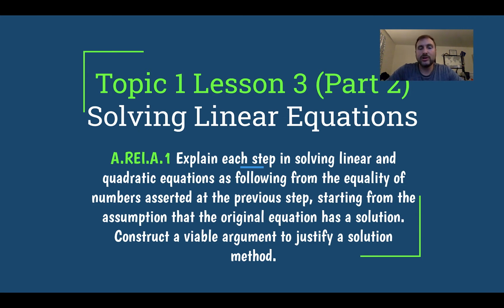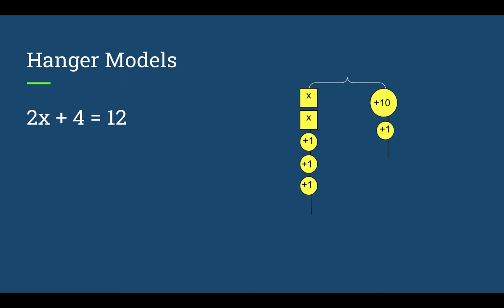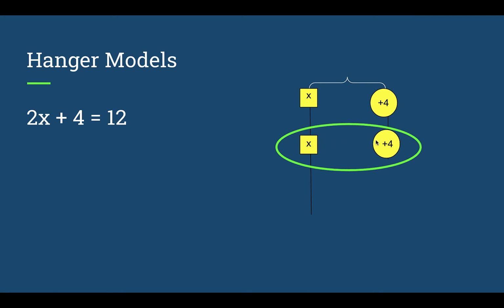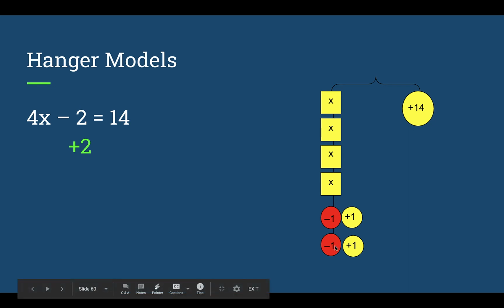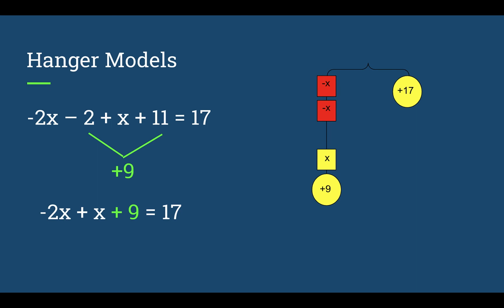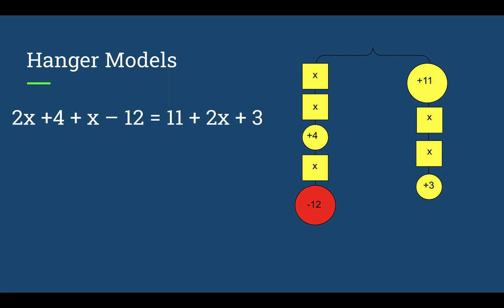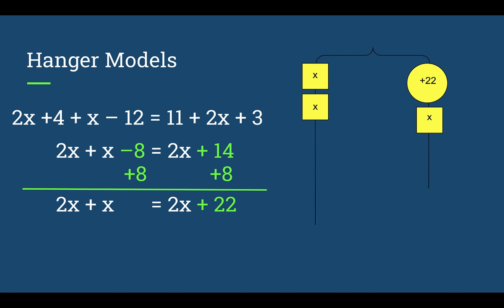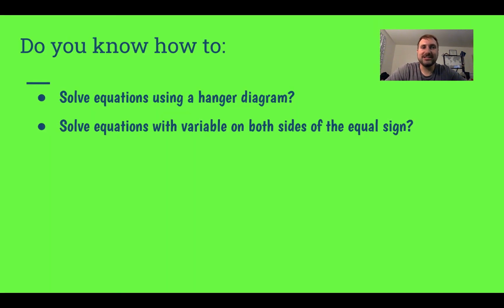Topic 1 Lesson 3 - Solving Linear Equations (Part 2)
Solving equations with hanger diagrams by keeping it balanced.